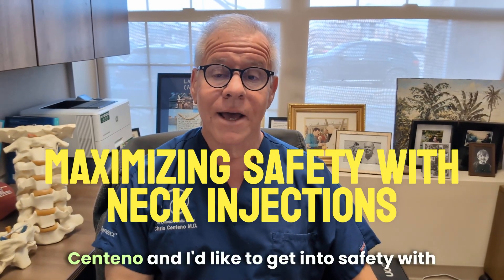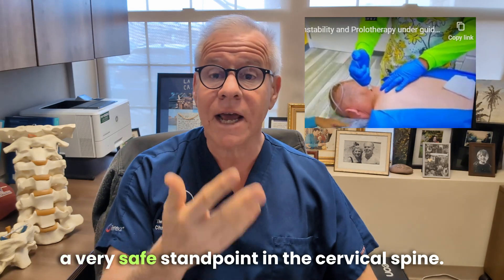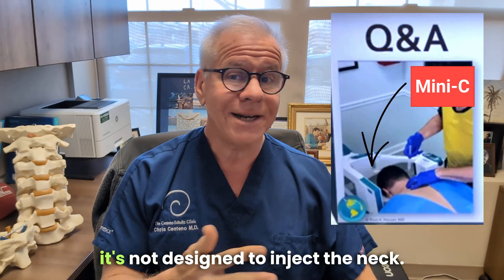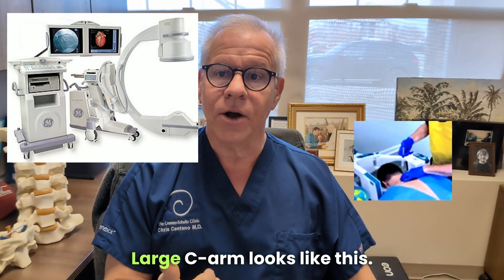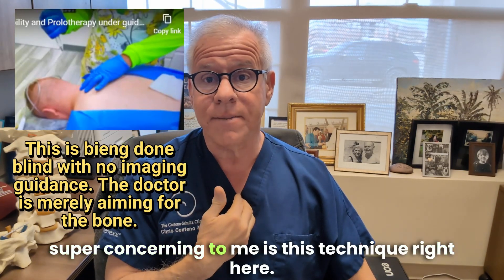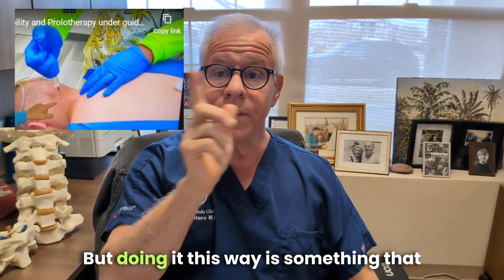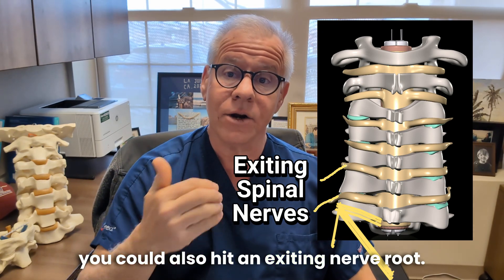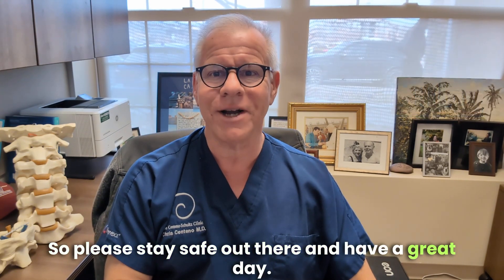How Can You Stay Safe with Neck Prolotherapy Injections?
This video, presented by Dr. Centeno, explores the critical safety concerns associated with upper neck and cervical injections. Drawing from his extensive experience in fluoroscopically guided cervical injections, he analyzes a recently posted video that claims to demonstrate safe prolotherapy techniques. However, upon review, Dr. Centeno highlights several major issues that pose serious risks to patient safety.

One primary concern is the use of a mini C-arm for cervical injections. While some believe it reduces radiation exposure, research indicates otherwise. More importantly, the mini C-arm lacks the ability to capture multiple imaging planes, which is crucial for ensuring accurate needle placement. Without the ability to switch views, practitioners risk missing dangerous needle positioning that could lead to severe complications.

Dr. Centeno also critiques a blind injection technique shown in the video, where a long needle is rapidly inserted into the neck without real-time imaging guidance. This approach increases the risk of unintended damage to critical structures, such as the spinal cord, vertebral artery, or exiting nerve roots. Modern imaging techniques exist to prevent such risks, making this outdated method unacceptable in contemporary practice.

By providing this analysis, Dr. Centeno emphasizes the importance of using proper imaging guidance for cervical injections to ensure patient safety. He urges practitioners to adopt best practices and avoid techniques that introduce unnecessary risks.

Take your first step to recovering from CCI with our quiz

Centeno-Schultz Clinic
403 Summit Blvd Suite
201 Broomfield, CO 80021

Key Timestamps:
00:00 - Introduction to Safety in Cervical Injections
00:29 - Reviewing a Video Claiming Safe Injection Practices
00:56 - Concerns About Using a Mini C-Arm for Neck Injections
01:32 - Limitations of the Mini C-Arm in Multiple Planes
02:08 - Risky Needle Technique and Blind Injection Approach
02:50 - Potential Dangers of Missing the Bony Target
03:15 - Risks of Hitting Critical Structures Like the Vertebral Artery
03:37 - Final Thoughts on Safe Injection Practices